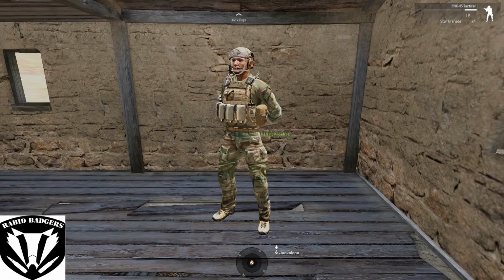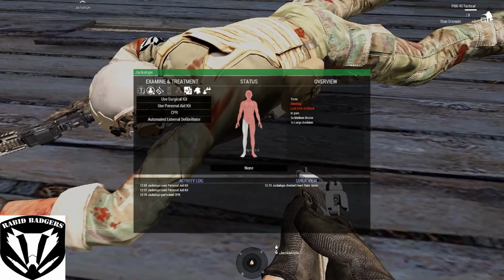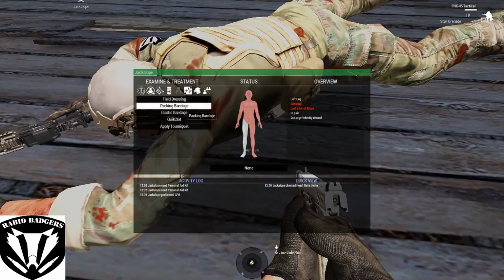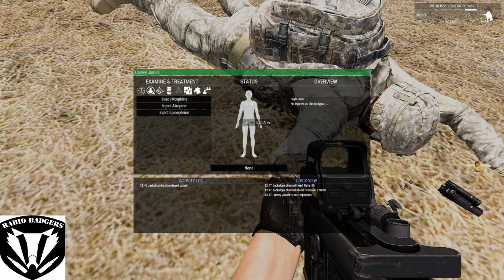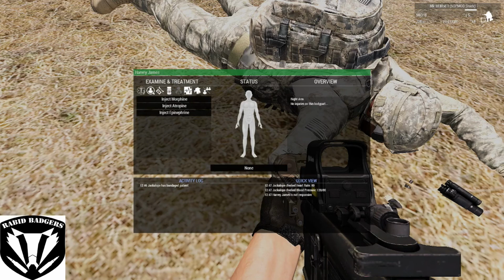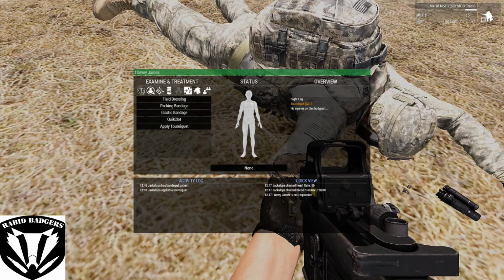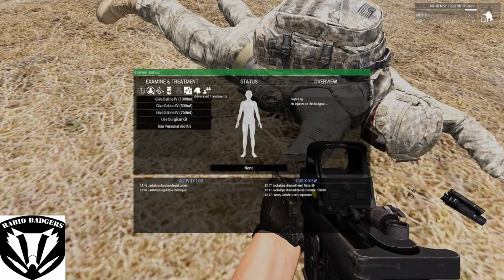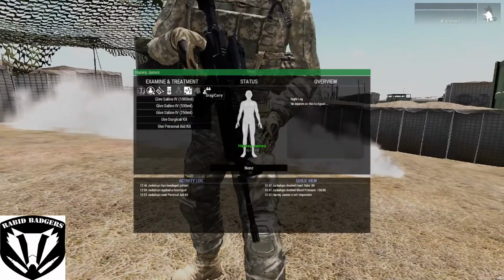Jackalope's ACE Medical Full Tutorial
Rabid Badgers Unit
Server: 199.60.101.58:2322